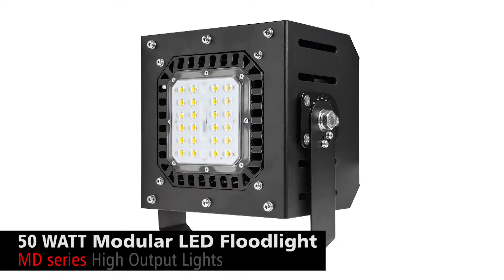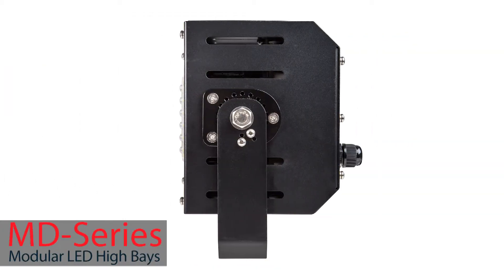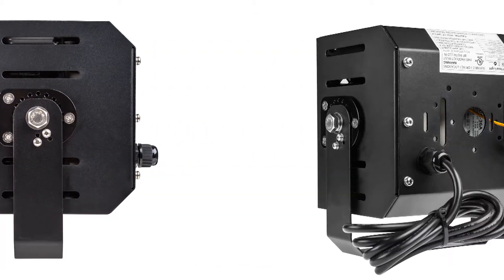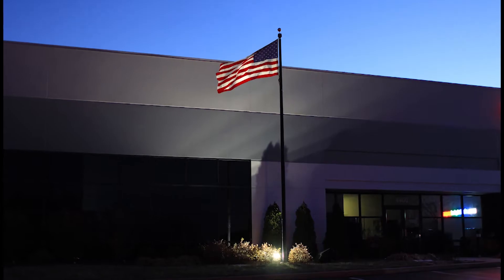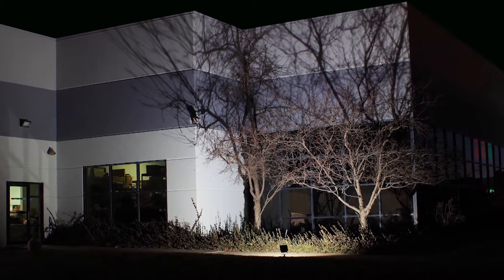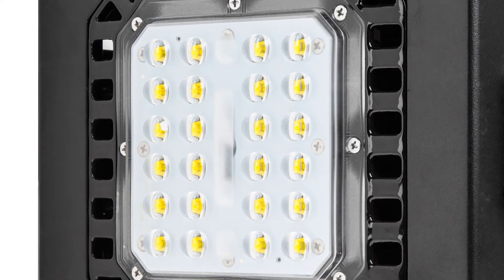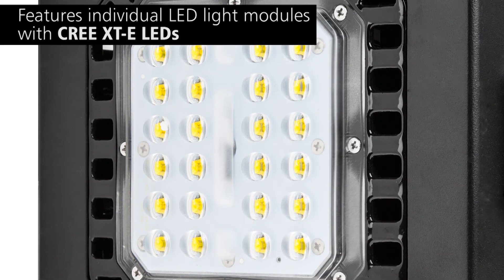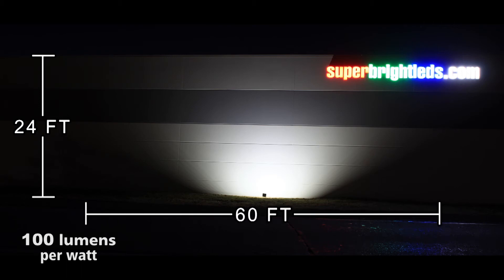Modular LED Floodlight 50 WATT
Using only the highest quality components, the MD series 50W Modular LED Floodlight is designed to replace traditional high intensity discharge lamps in industrial or commercial applications where reliability and performance are critical. Features individual LED light modules with CREE XT-E LEDs delivering an extremely efficient 100 lumens per watt. Unique, hinged housing that provides easy access to all inner components while the fixture is installed.